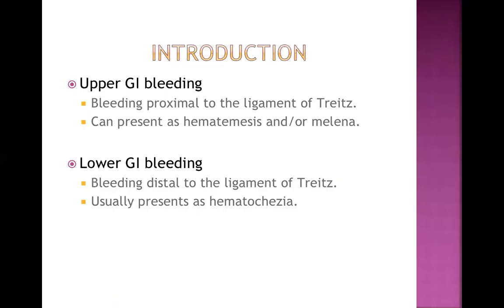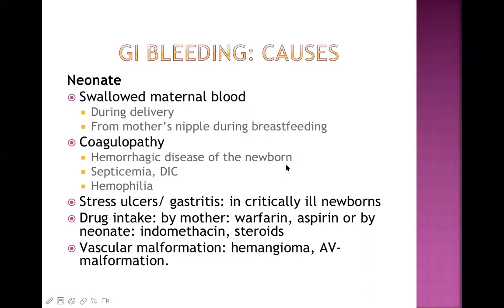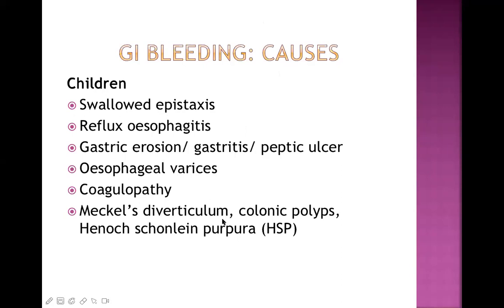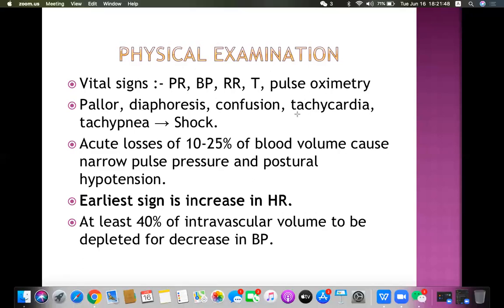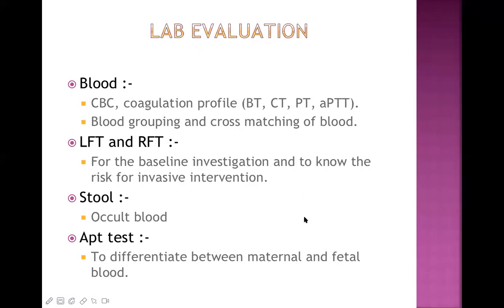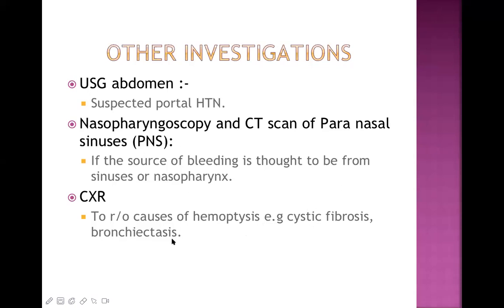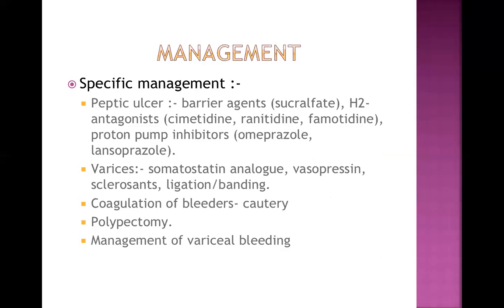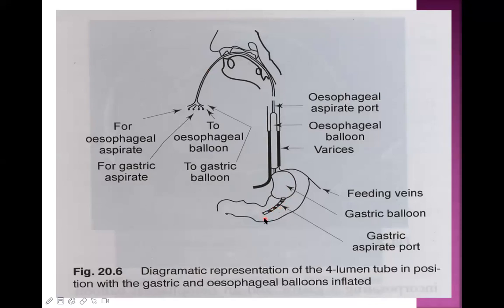GI bleeding in children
Live online lecture on Gastrointestinal bleeding in children for medical students